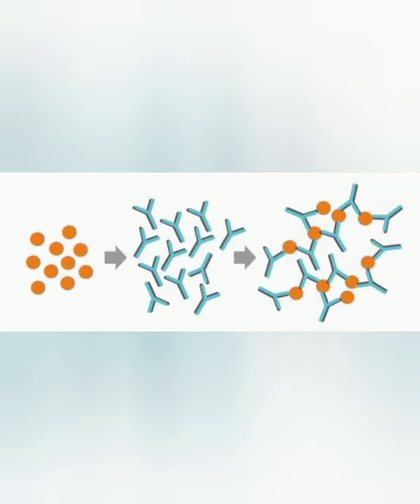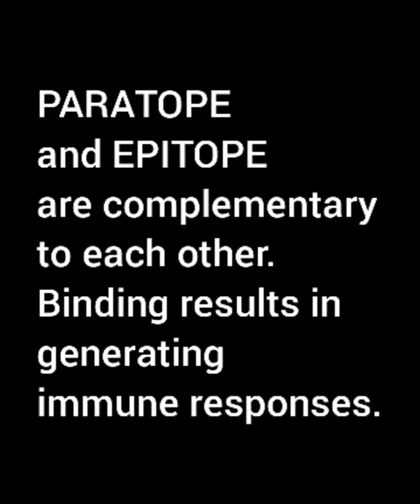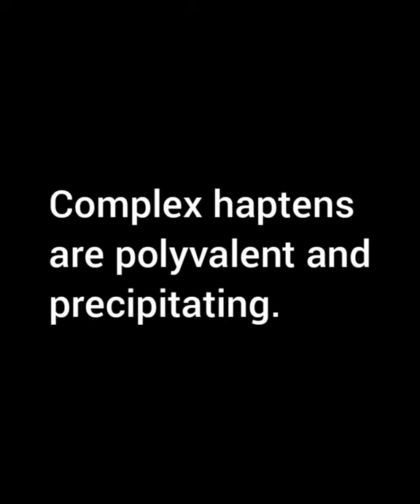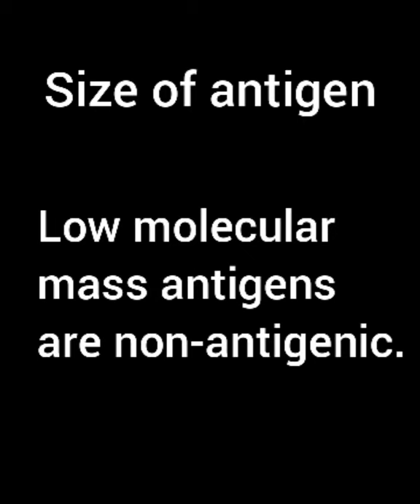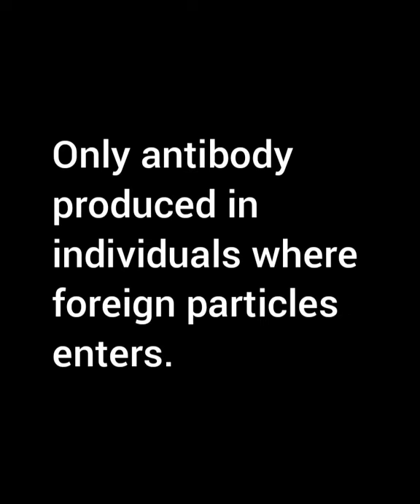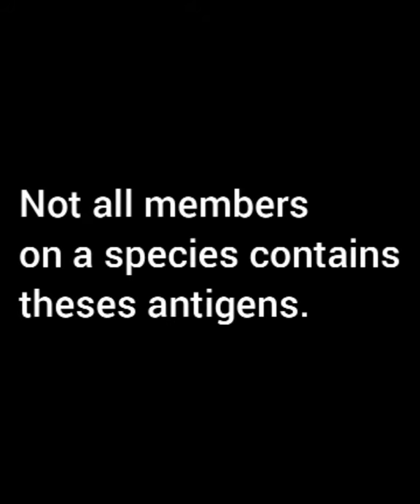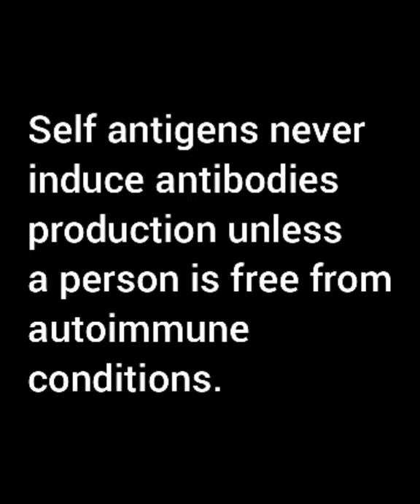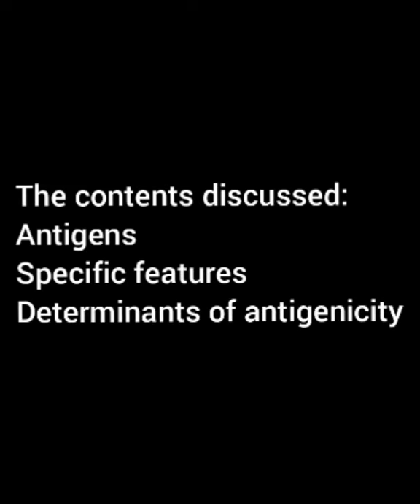|Antigens|Determinants if antigenicity|immune system|immunology|epitope